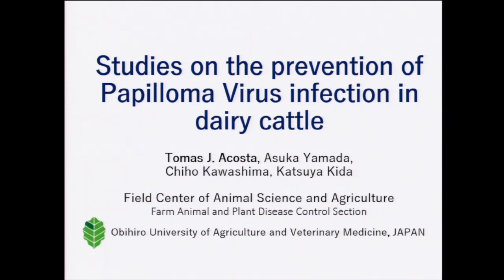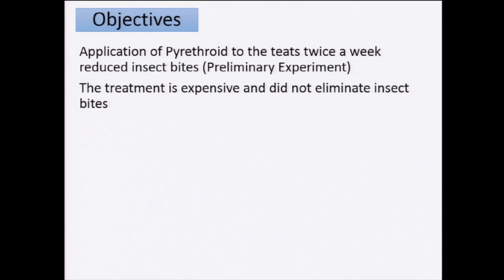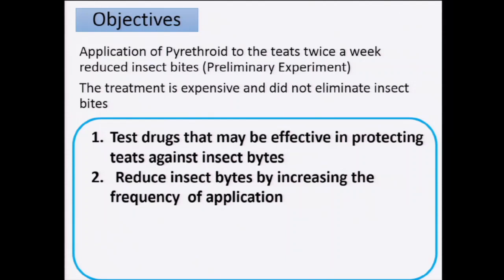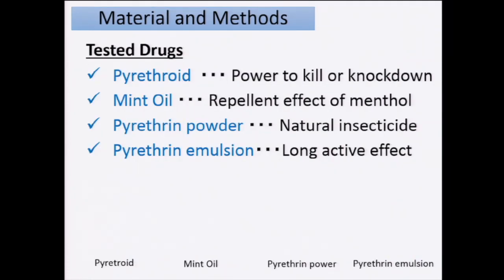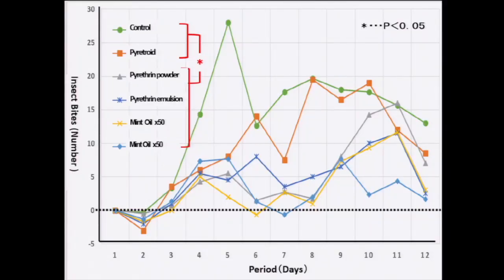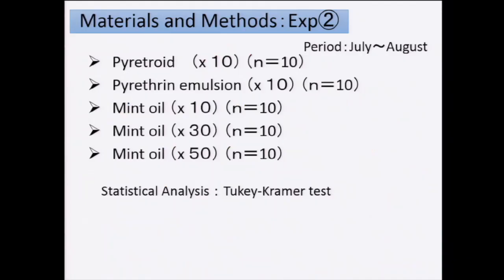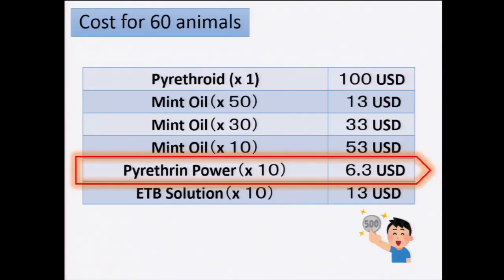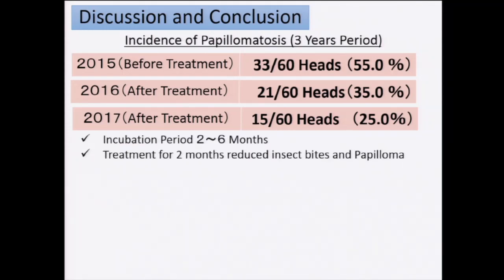Studies on the Prevention of Bovine Papilloma Virus Infection in Dairy Cattle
Tomas J. Acosta, Japan